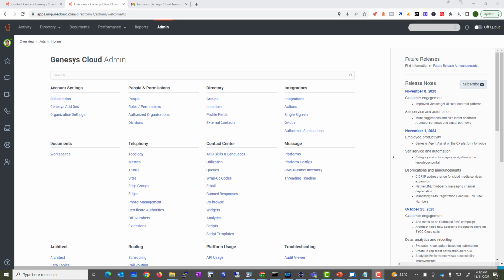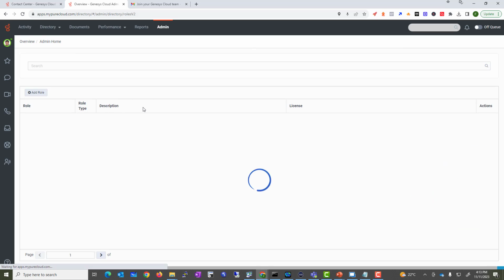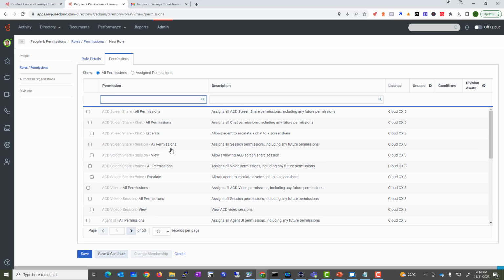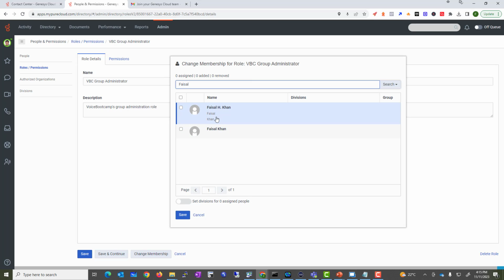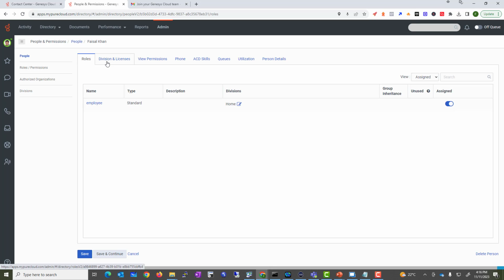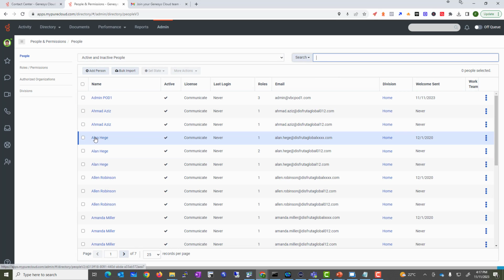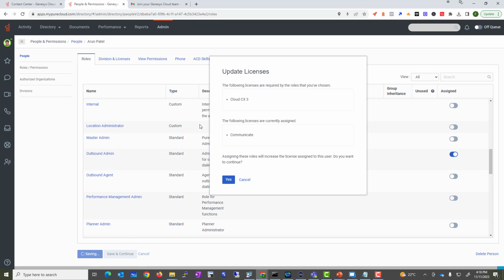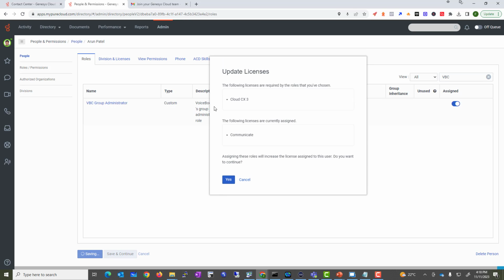Genesys Cloud CX: How to Configure Roles, Permissions & User Licenses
Learn how to define and assign roles and permissions in Genesys Cloud CX. In this lab, we walk through creating custom admin roles, granting specific group permissions, assigning users and divisions, and understanding how role assignments impact user licenses (such as Communicate vs. Genesys Cloud CX contact center tiers).

📌 Timestamps:
00:00 - Introduction to roles, permissions & licenses
00:51 - Creating a custom role (Group Administrator)
01:23 - Adding specific permissions & rights
02:14 - Assigning users to the role & configuring divisions
03:20 - Navigating to user profiles to review assigned roles
03:55 - How role assignments trigger license updates
05:10 - Testing contact center roles & license tier requirements
06:12 - Assigning custom roles to users & finalizing setup
07:00 - Summary & next steps